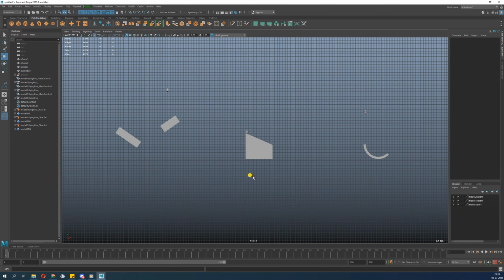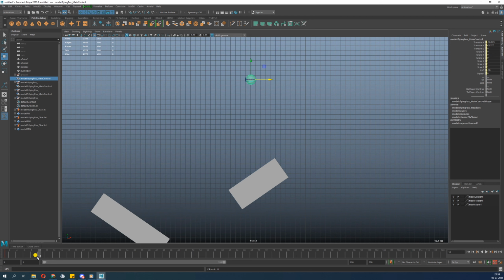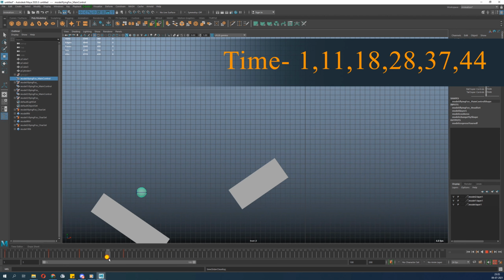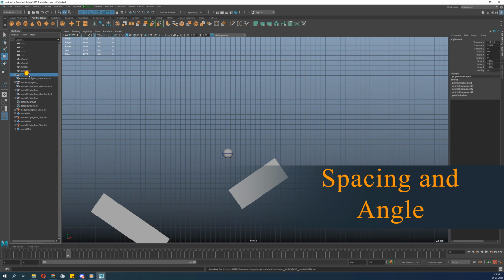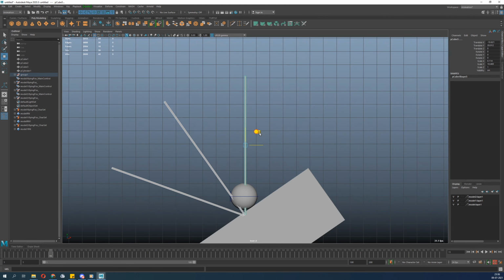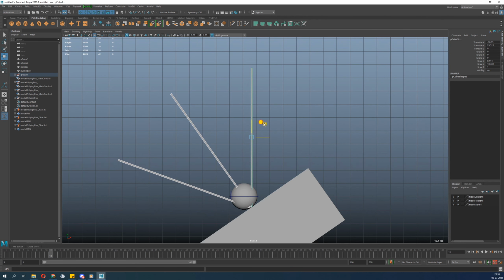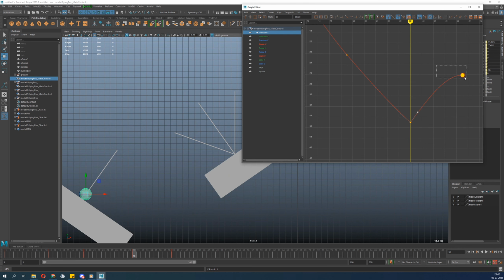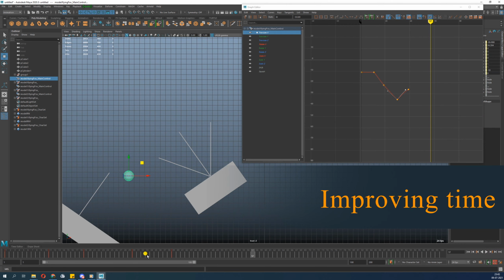Bouncing a Ball At slopes in MAYA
When it comes to bouncing a ball on slopes we really don't know where it should exactly go, I used the theory law of reflection here as a base
 (The law of reflection states that the angle of reflection equals the angle of incidence—θr = θi. The angles are measured relative to the perpendicular to the surface at the point where the ray strikes the surface.)
with the help of this theory, we can calculate normal and we can guess where it shud go all left is to determine space and timing

Intro : (00:00)
bouncing at slopes : (00:15)
spacing and angle : (01:02)
editing the graph : (05:10)
Improving the time : (07:40)
final_out : (08:58)